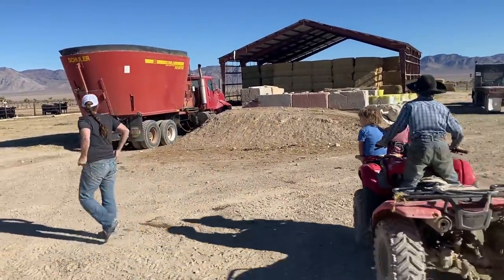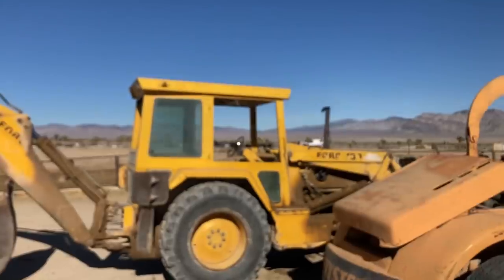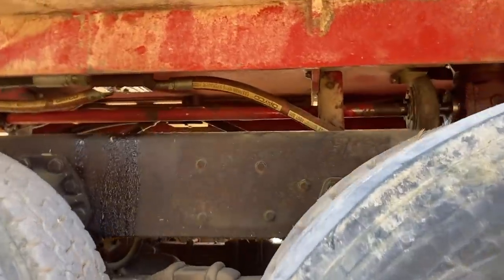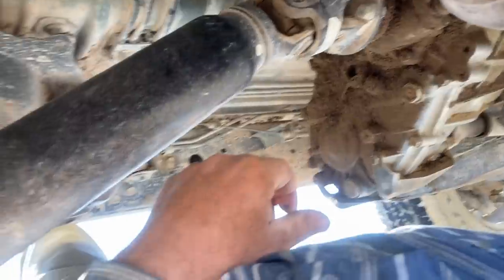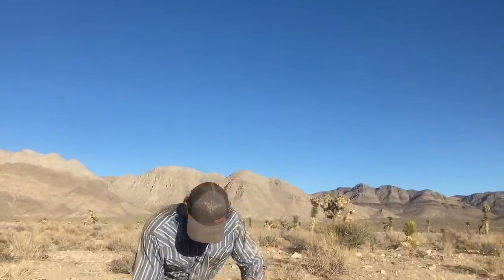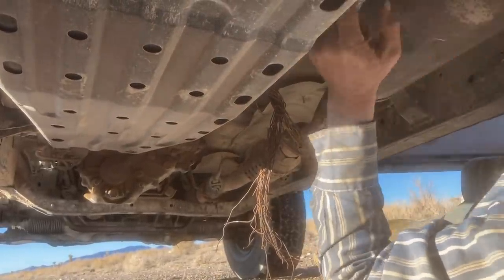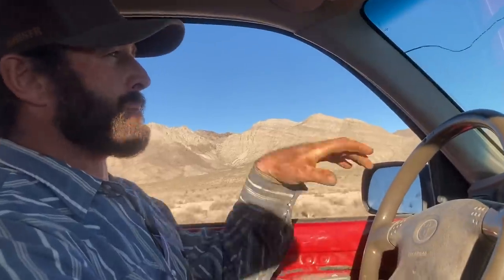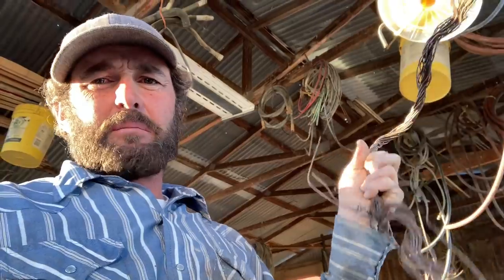Things Go HAYWIRE ⚓️🛠💬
Break down
Homesteading
Farming
Self-reliance
Ranching
Homesteaders
Organic farming
Sustainable farming
Permaculture
Urban farming
Backyard farming
Farm to table
Farm animals
Livestock farming
Hobby farming
Small scale farming
Agriculture
Farming equipment
Tractors
Farming tools
Farming supplies
Farming products
Farming techniques
Farming tips
Farming hacks
Farming news
Farming blogs
Farming vlogs
Farming podcasts
Farming magazines
Farming forums
Farming communities
Farming education
Farming classes
Farming workshops
Farming courses
Farming books
Farming documentaries
Farming TV shows
Farming movies
Farming games
Farming apps
Farming software
Farming events
Farming fairs
Farming exhibitions
Farming conferences
Farming associations
Farming organizations
Farming charities
Farming grants
Farming loans
Farming subsidies
Farming regulations
Farming laws
Farming safety
Farming health
Farming insurance
Farming finances
Farming markets
Farming exports
Farming imports
Farming statistics
Farming analysis
Farming trends
Farming challenges
Farming innovations
Farming research
Farming development
Farming startups
Farming businesses
Farming careers
Farming jobs
Farming internships
Farming apprenticeships
Farming volunteer opportunities
Farming networking
Farming mentorship
Farming partnerships
Farming cooperatives
Farming supply chains
Farming marketing
Farming branding
Farming advertising
Farming merchandising
Farming e-commerce
Farming retail
Farming wholesalers
Farming distributors
Farming manufacturers
Farming consultants
Farming coaches
Farming mentors
Farming influencers
Farming advocates
Farming activists
Farming fundraisers
Farming charities
Farming volunteer opportunities
Farming homesteading YouTube videos.